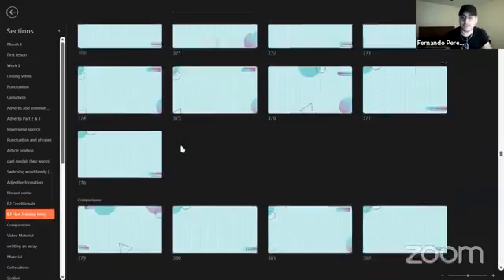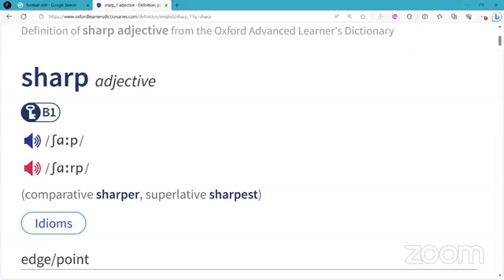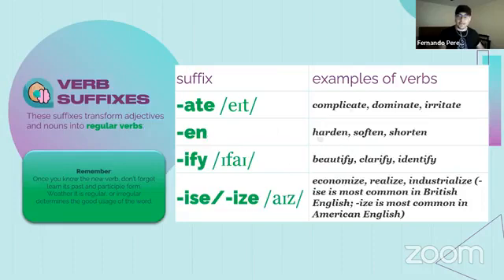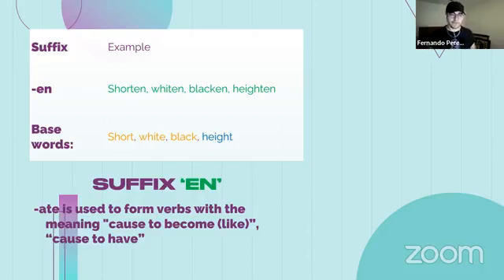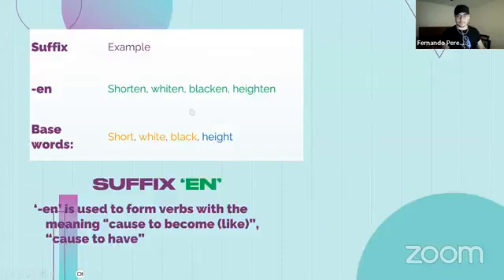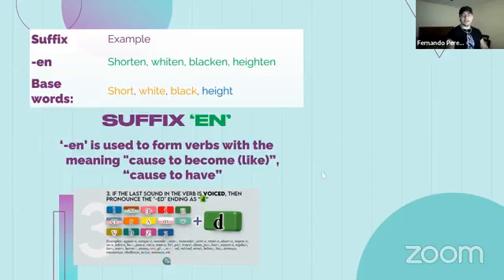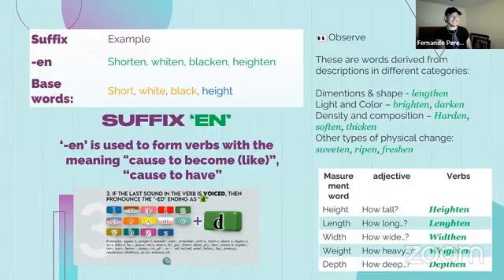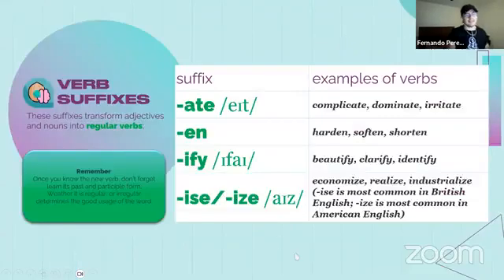B2 Upper Intermediate | Switching word family Part 2 | Mr. Pérez